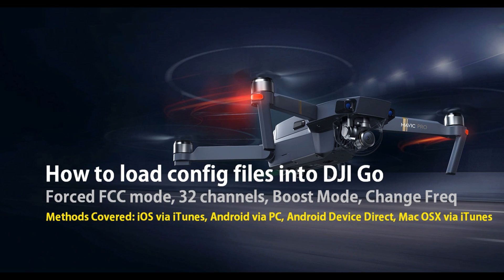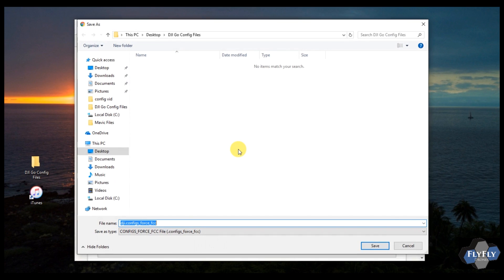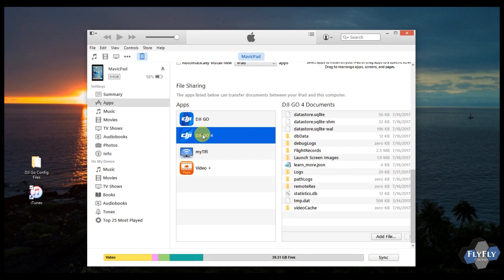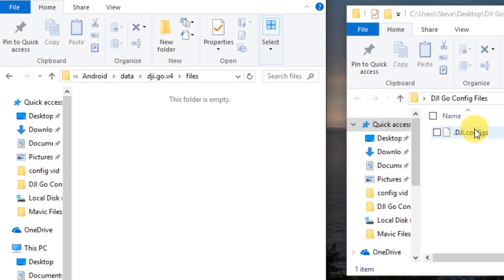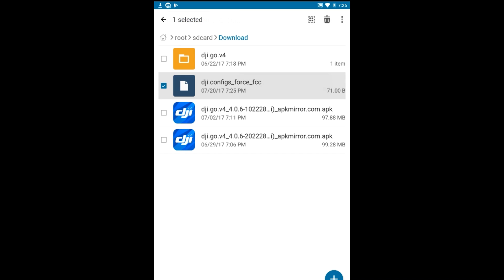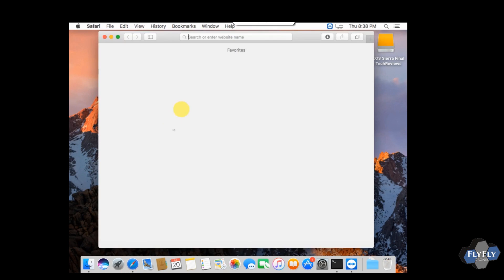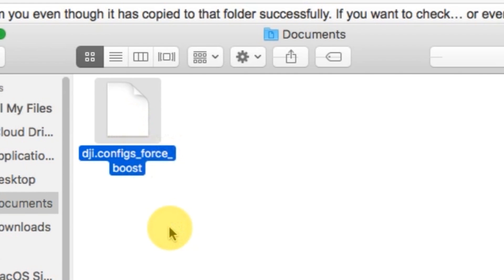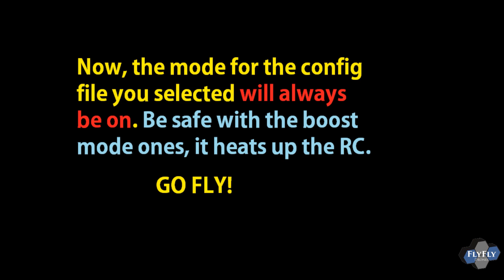DJI How to Load Config Files (FCC, 32 ch, Boost) Mavic, Inspire, Phantom 4, Spark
Thanks to czokie for help on the edit/zoom in :) note: 32 channel hack works with p4 only

46k and back: